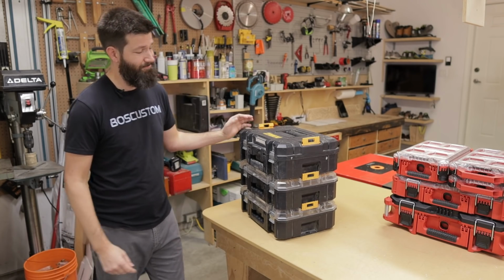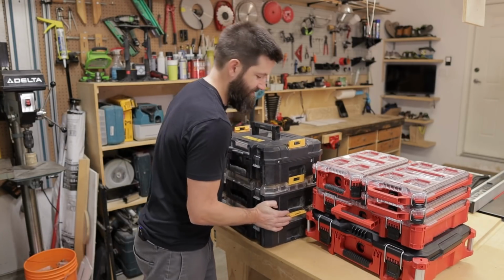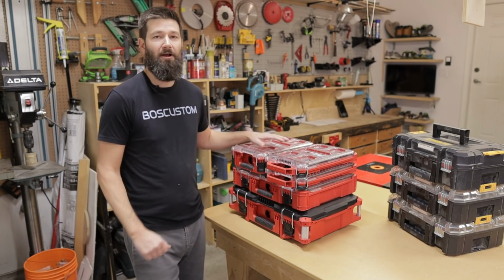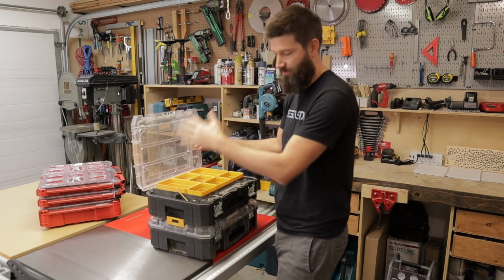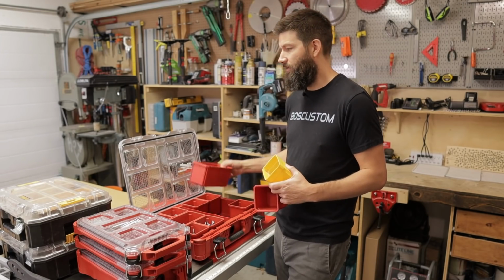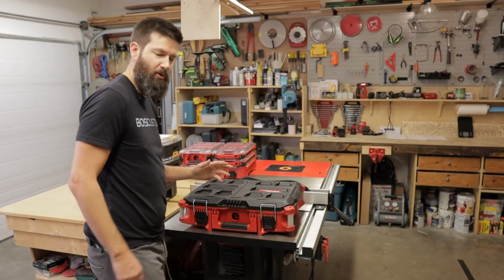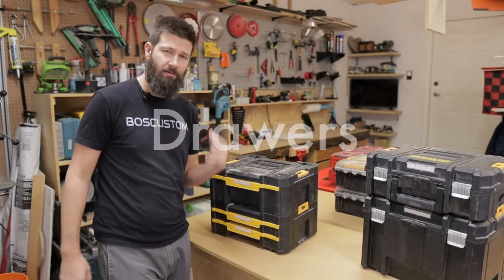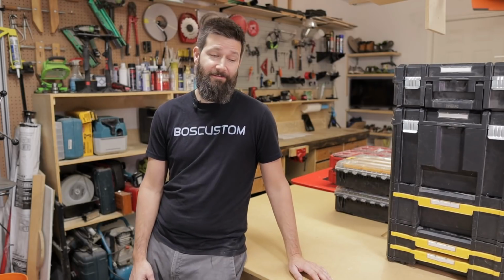Is Milwaukee PACKOUT Worth Twice the Price of Dewalt TSTAK?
A longtime Dewalt TSTAK user looks at if the Milwaukee PACKOUT system is worth the price?  Is it a better system than the TSTAK?